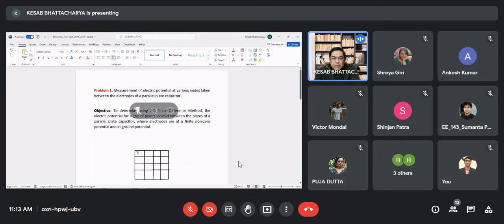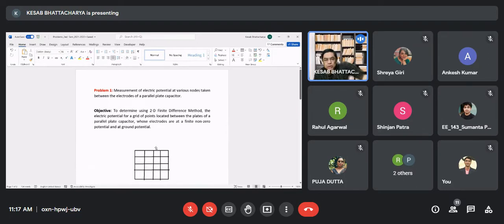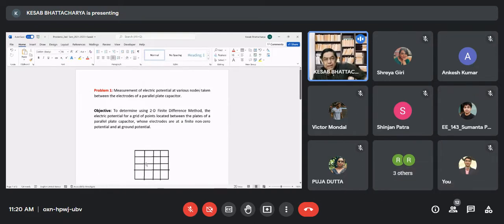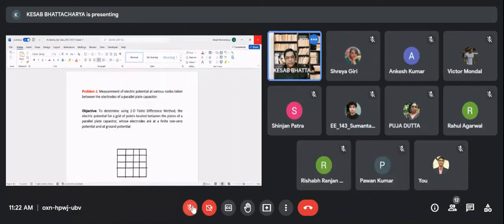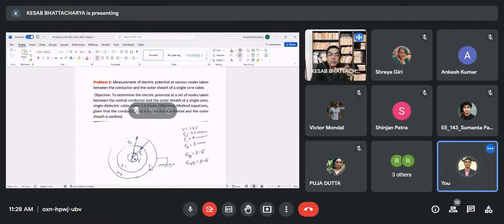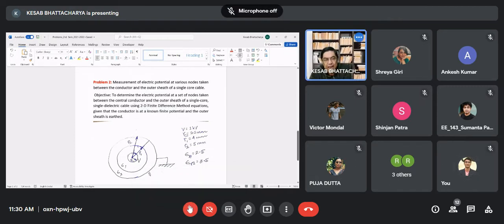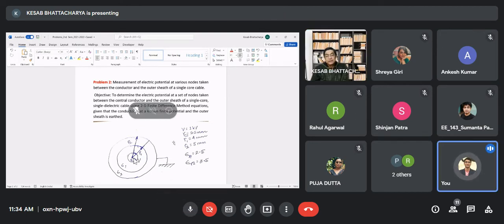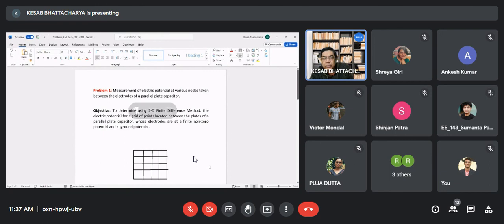High Voltage Computation 8th Sem KB Sir 1st Feb 2022